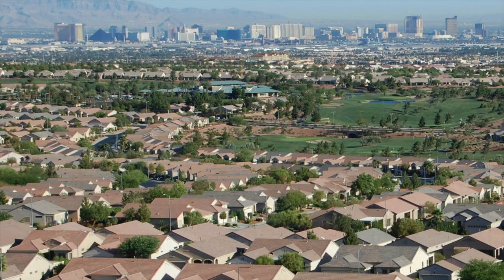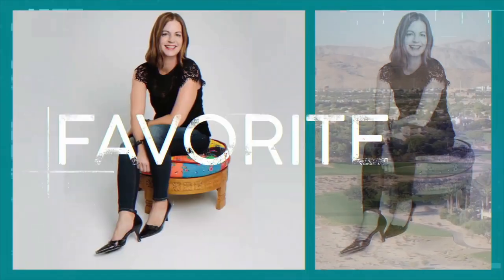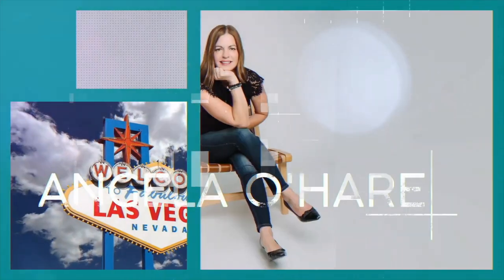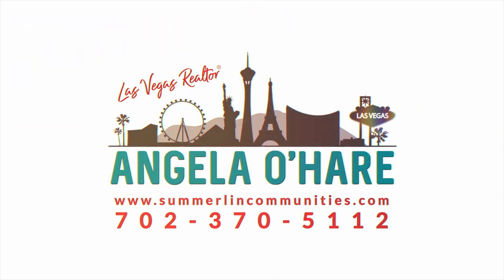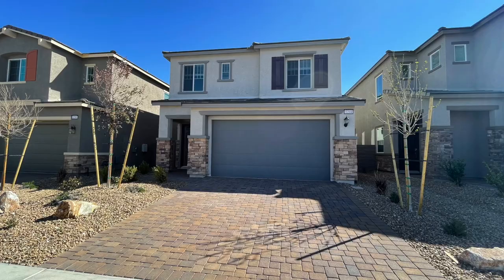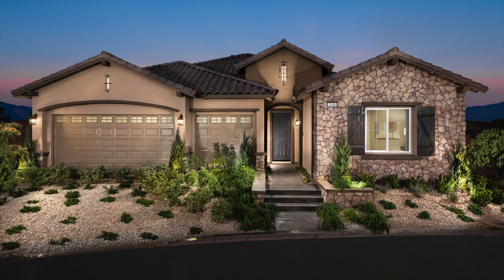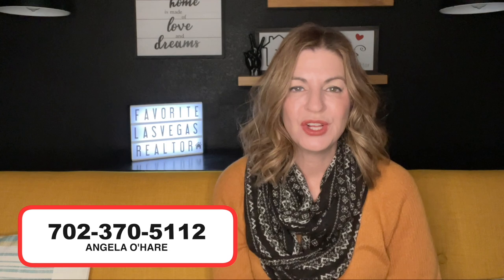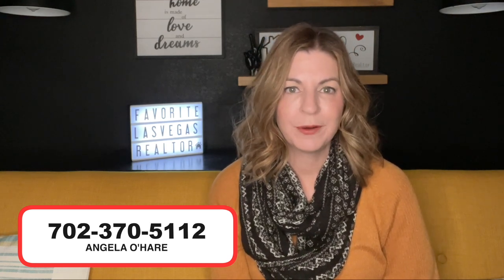Buying a Home in Las Vegas, NV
Las Vegas is an attractive place to buy a home, but inventory is tight, so if you want to buy the home of your dreams, you’ll need to be ready to act as soon as you find it.

Plus, buying a home is a huge investment, and there is a lot to learn before making the commitment.

I get a lot of out of state buyers wanting to relocate to Las Vegas, so I thought this video would be helpful to guide you on what to expect when buying a home here.

Company: Home Realty Center
License #: 180246